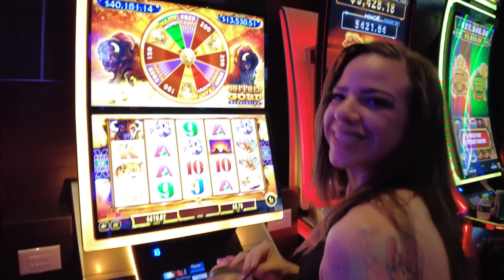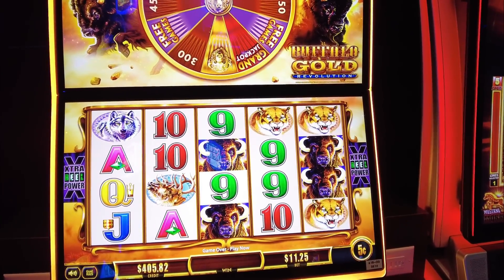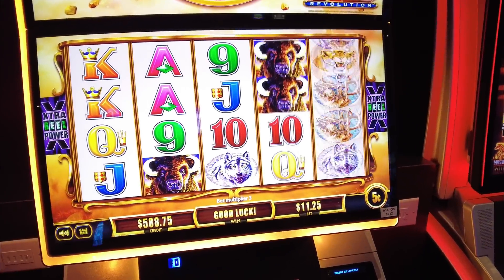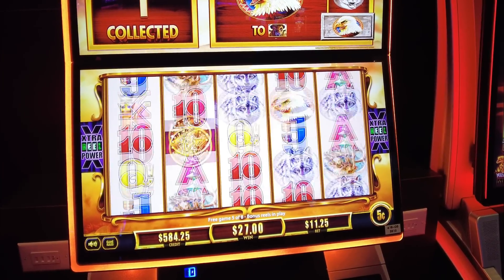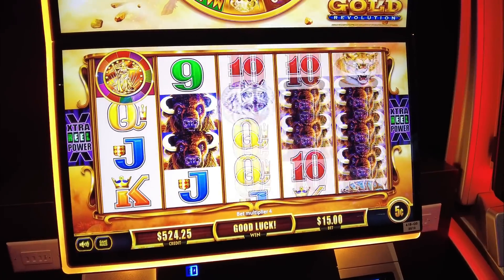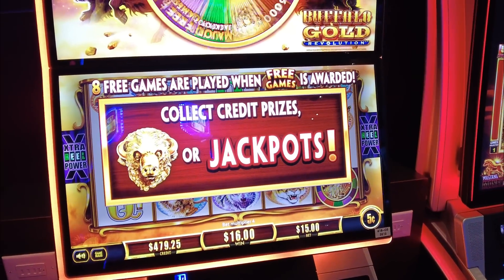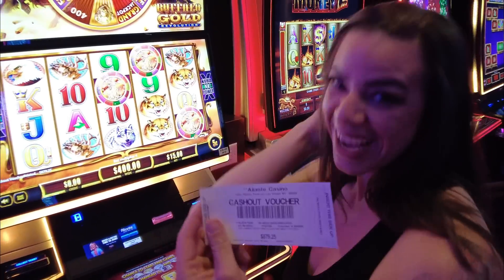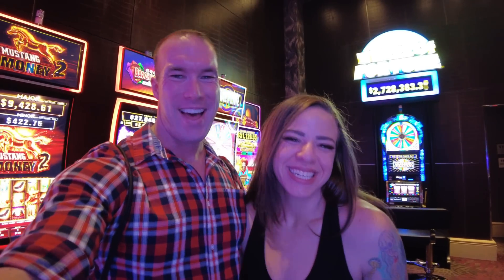She Won BIG on a Buffalo Gold High Limit Slot!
Playing Buffalo Gold Revolution Slots at Aliante Casino Hotel Spa's High Limit Room located Off Strip in North Las Vegas. Don’t gamble in North Las Vegas until you watch this video.

📦Mailtime Address📬
8020 S. Rainbow Blvd. 100-228

📹My Gear
Vlogging Camera
Cell Phone Gimbal
Selfie Stick
Invisible Selfie Stick
360 Camera